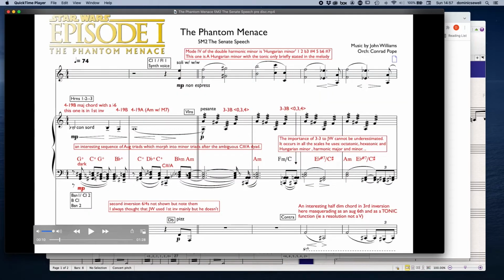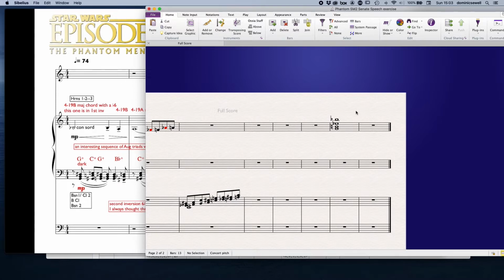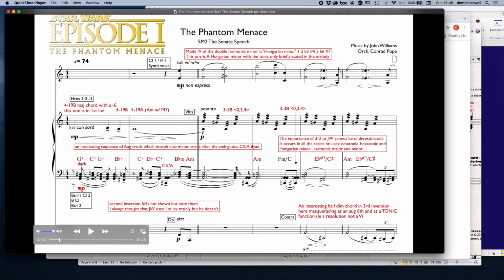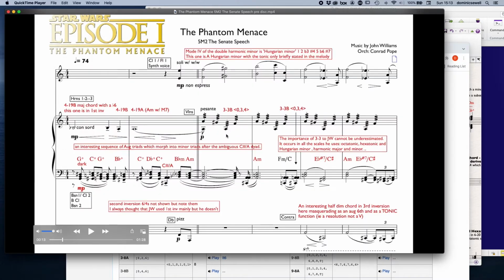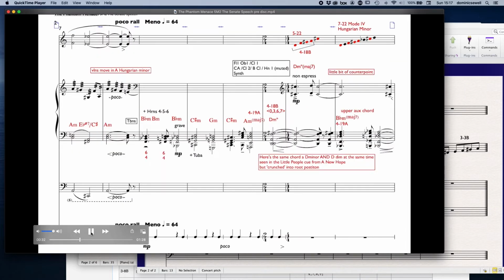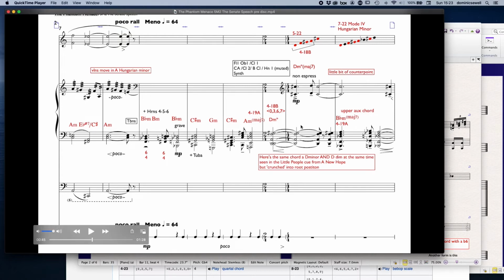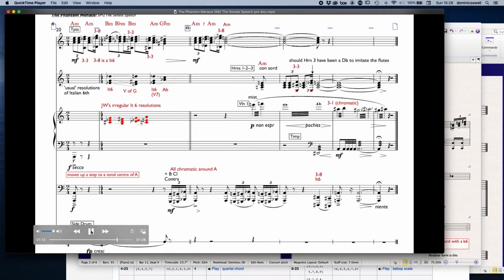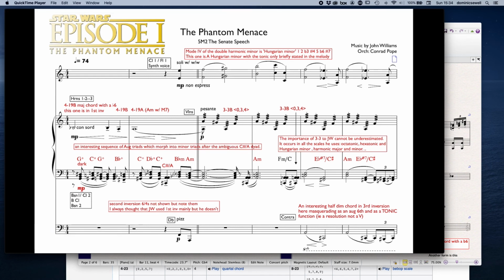The Phantom Menace 5M2 The Senate Speech - Reduction and Discussion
LOTS to discuss really:
4-19B major chord with a b6 but when inverted you can get interesting results aug chord plus the b3 in the top etc... hexatonic in essence so ultimately from 6-20 hexatonic m2 m3 m2 m3 m2 m3 etc (or m3 m2 etc).
3-3A (0,1,4) and 3-3B (0,3,4) major/minor used as a pivot harmony.

Hungarian minor
Italian augmented 6ths and irregular resolutions

---CONTENTS---
0:00 Intro
01:30 Discussion Begins - 4-19B Major chord with b6
08:26 4-19 comes from hexatonic set 6-20
13:00 measure 3: Intro
15:55 Hungarian minor in A
17:15 3-3 chord (a three note chord) the two types 0,1,4 and 0,3,4
21:47 A Hungarian Minor into Bbm - semitonal shift
25:15 minor chord with a dim5th  4-18B
26:45 How to extend the minor/dim chord adding a M7 = 5-22
27:20 5-22 could be part of a Hungarian Minor
29:20 Bb Hungarian minor
31:20 Block chords and Italian 6th and irregular resolutions
36:10 A composition technical exercise